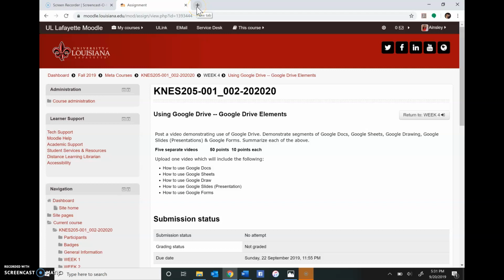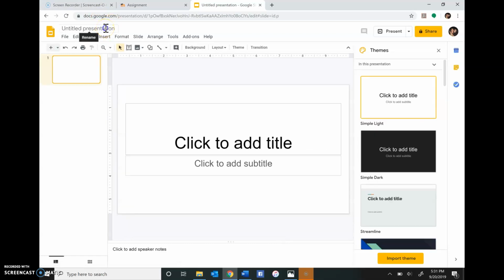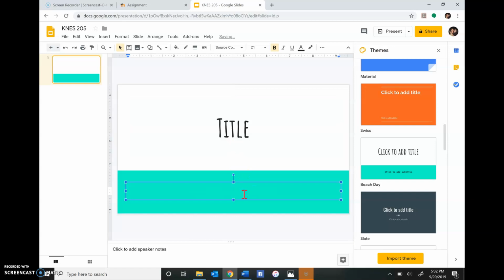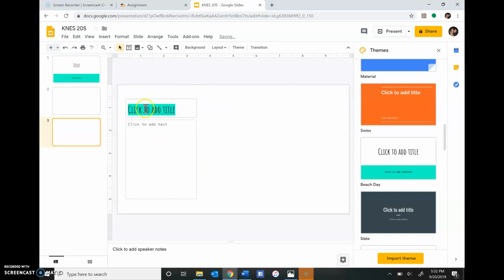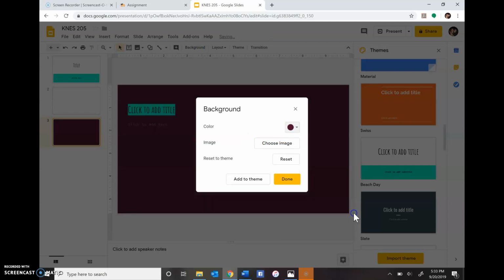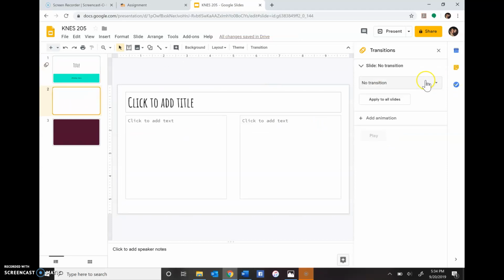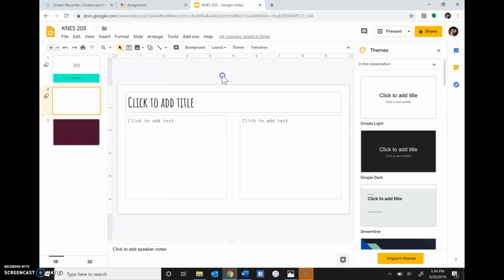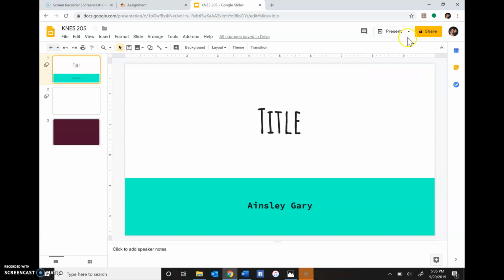How to Use Google Slides